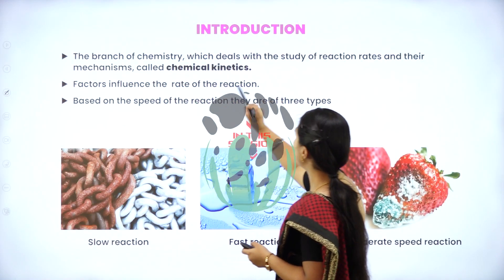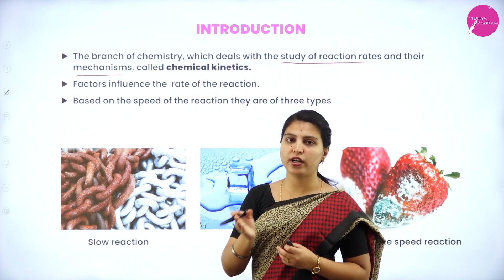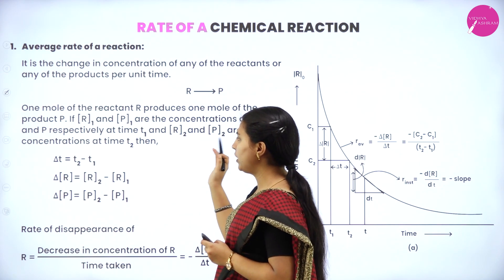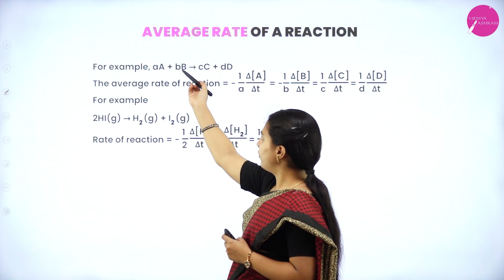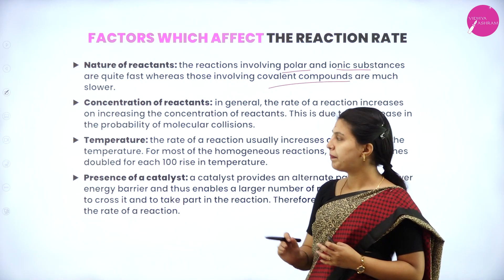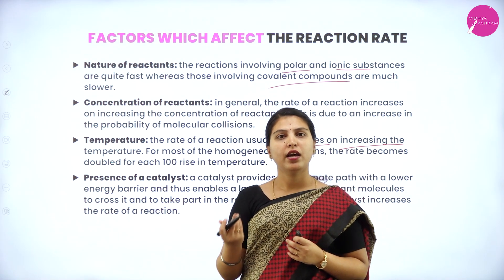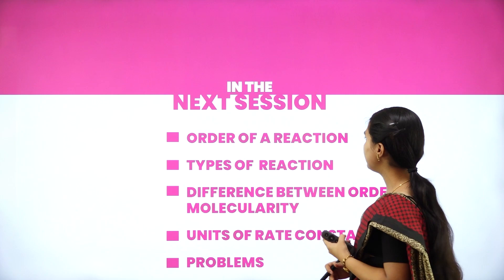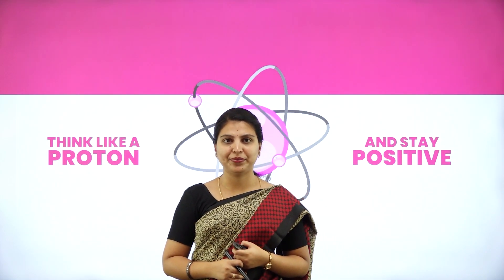DAY 09 | CHEMISTRY | II PUC | CHEMICAL KINETICS | L1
Class : II PUC
Stream : SCIENCE
Subject : CHEMISTRY
Chapter Name : CHEMICAL KINETICS
Lecture :  1